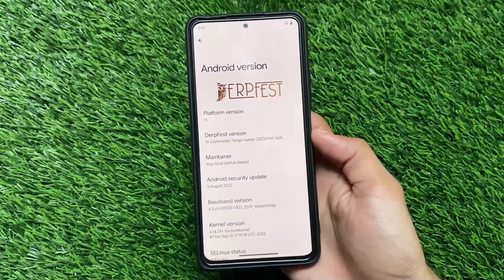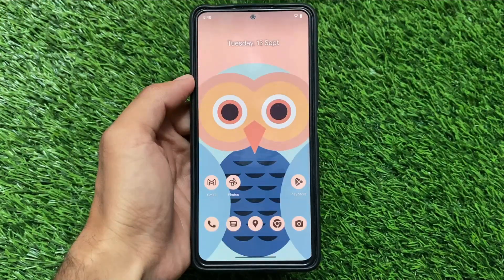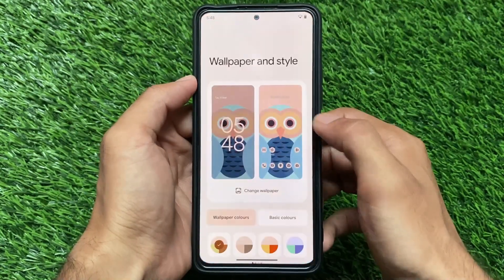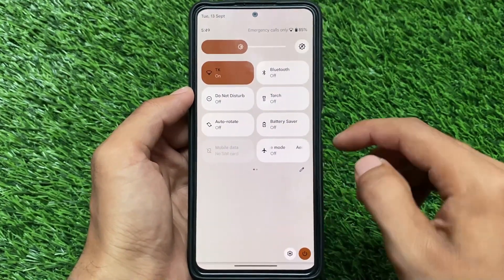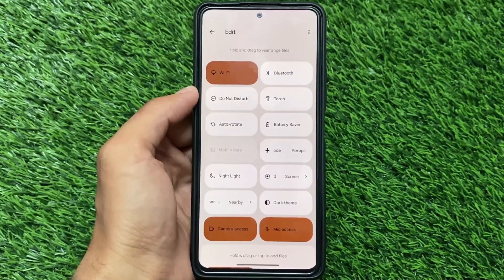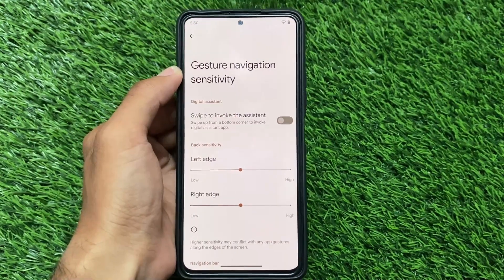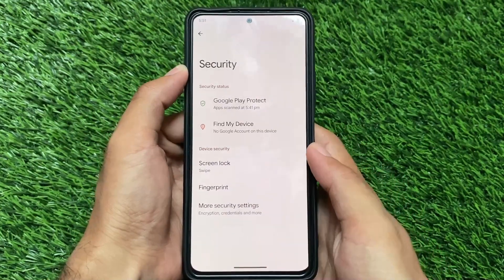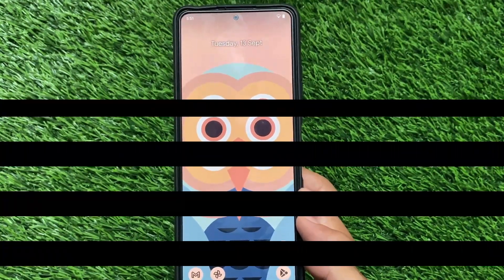Finally DERPFEST OS - ANDROID 13 is here | First Look!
Hey guys, What's Up? Everything is good I Hope. In this video, I'm gonna show you " Finally DERPFEST OS - ANDROID 13 is here | First Look! ". Make Sure to watch this video till the end to understand everything.